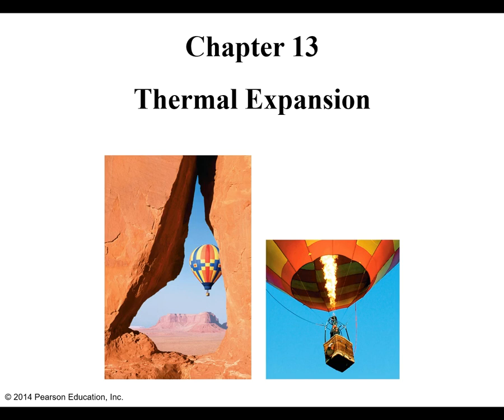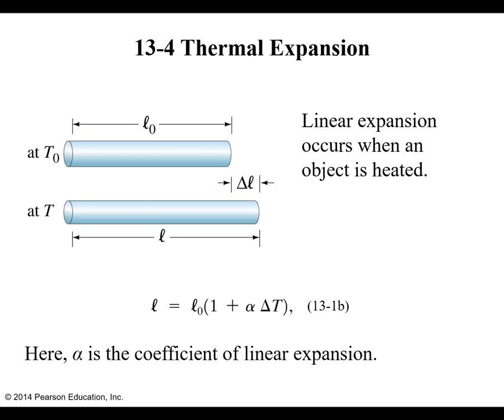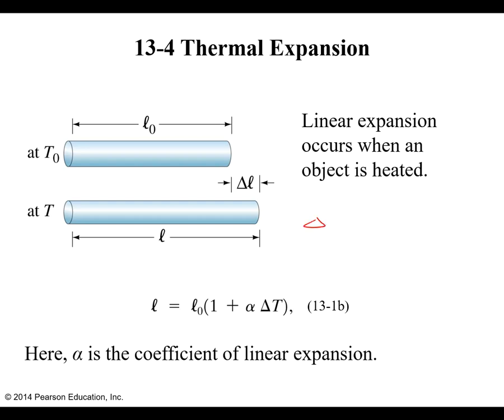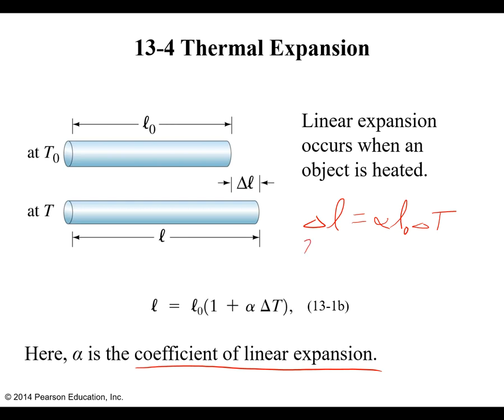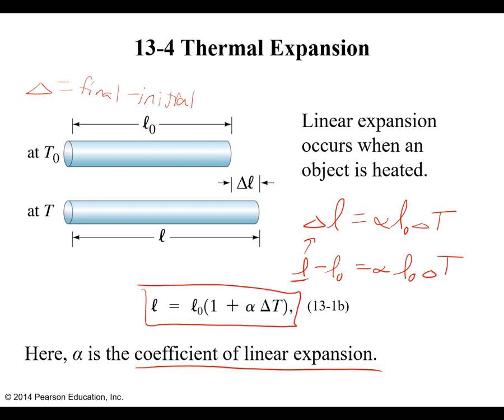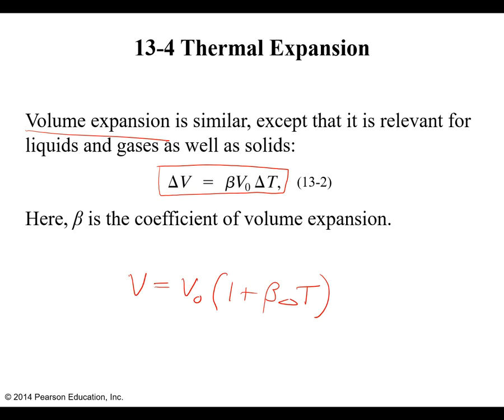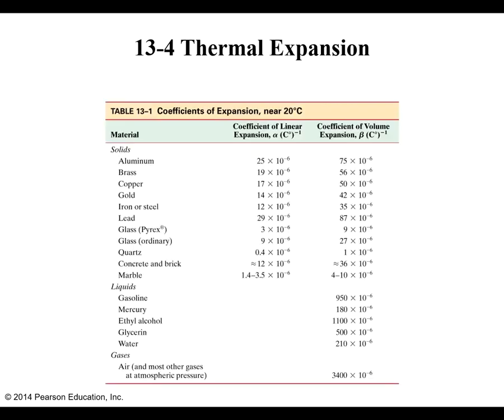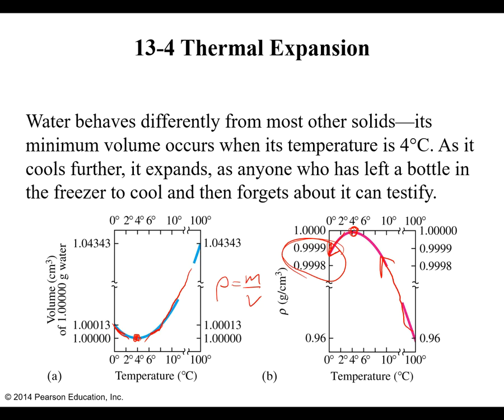13-2 Thermal Expansion